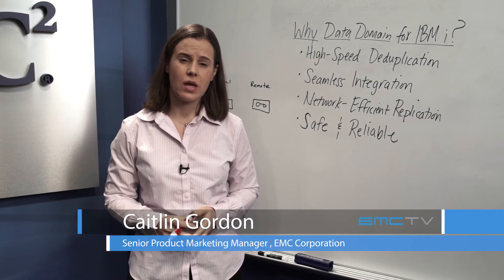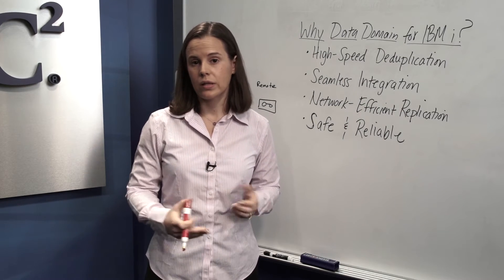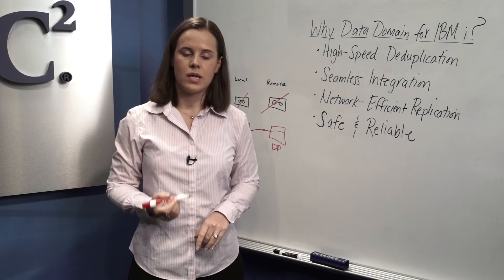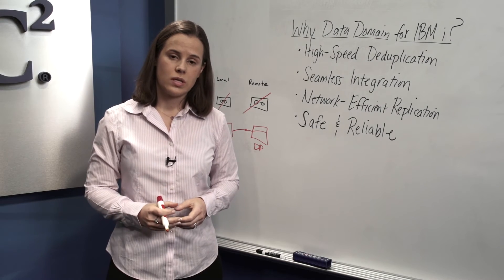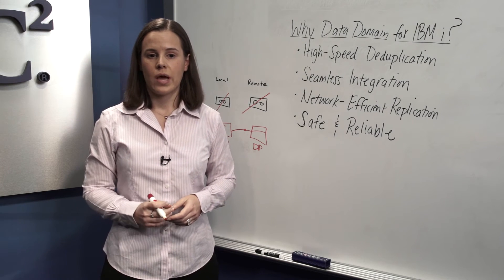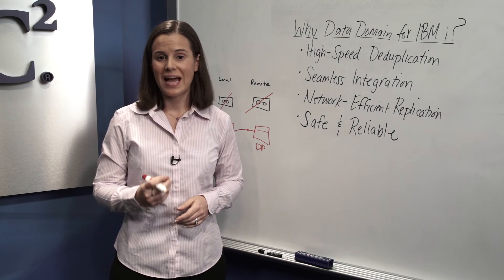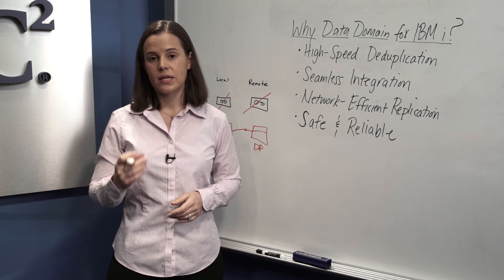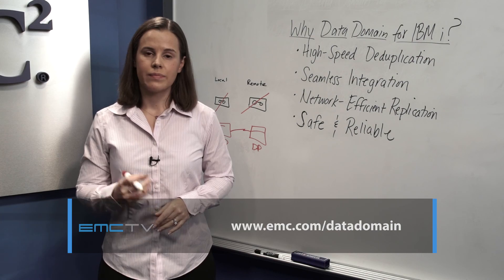Why Data Domain for IBM i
Watch as Caitlin Gordon explains why EMC Data Domain systems are ideal for protecting your IBM i environment.